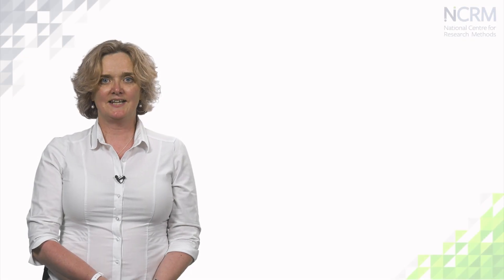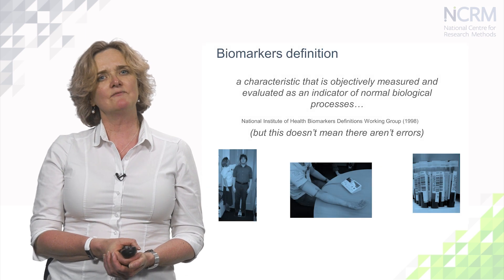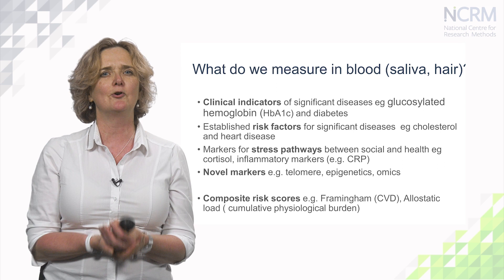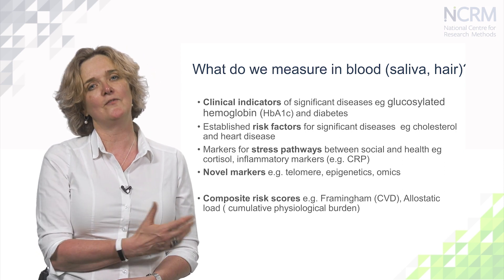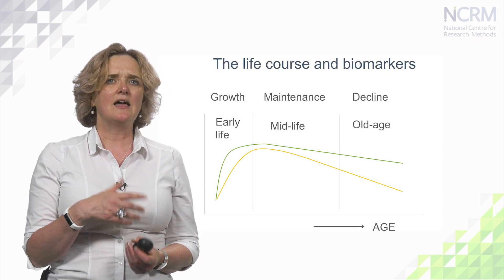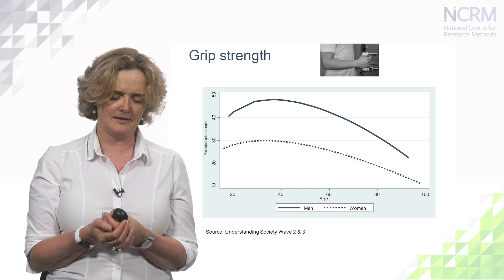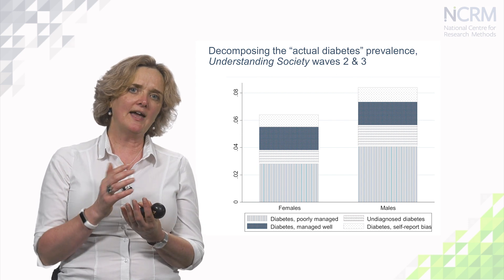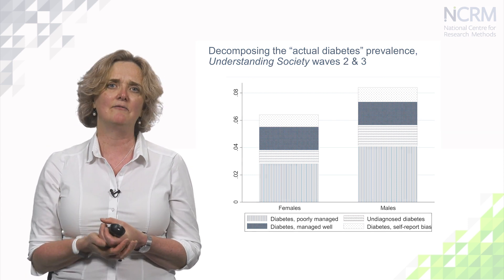Integrating biological and social data for (biosocial) research | Professor Michaela Benzeval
In this video, I am talking about: what kinds of biological data we might have in social surveys that enables us to do this kind of research; and then give examples of research questions that we could answer with these data and; show how they might contribute to understanding of health and to policy.

This video is part of an Online Learning Resource created by NCRM. This is video 1 of 2.